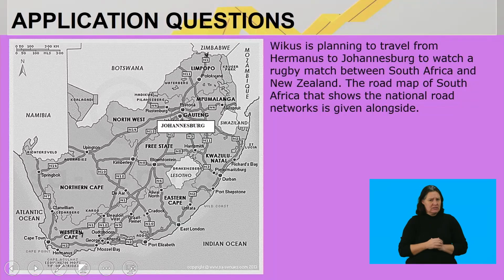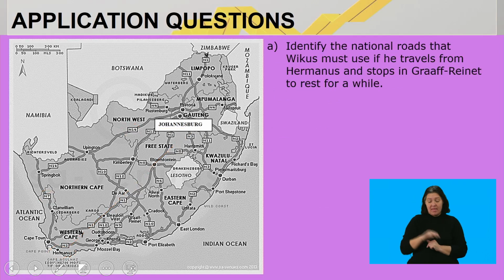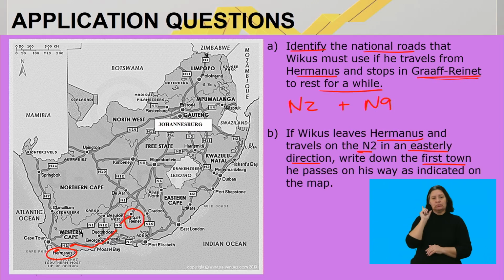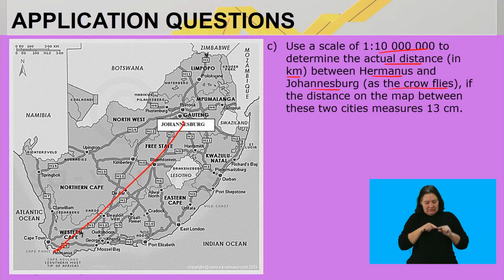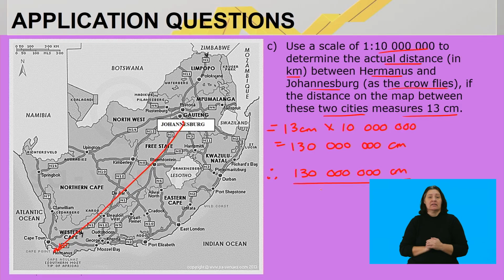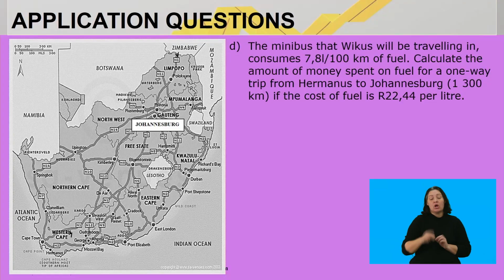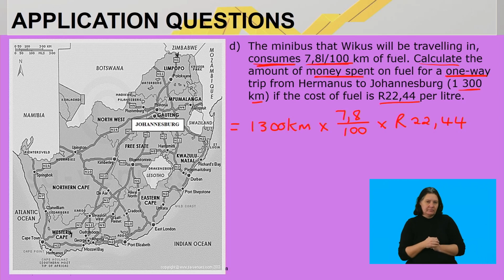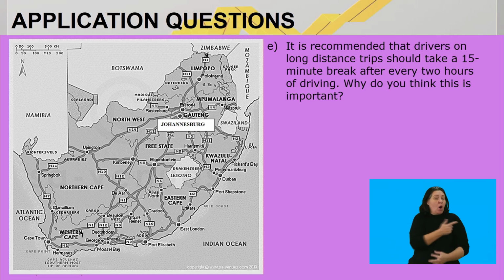Maths Literacy Grade 12 Maps Video 2 Segment 2